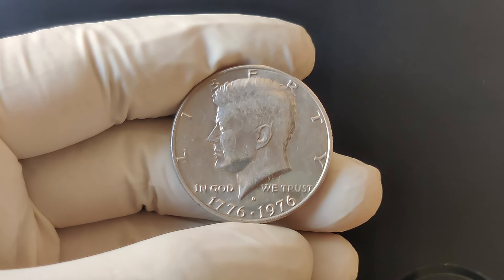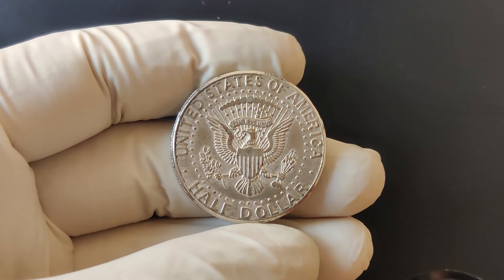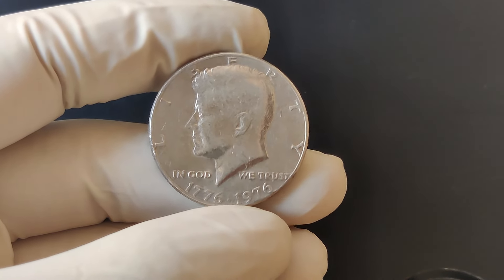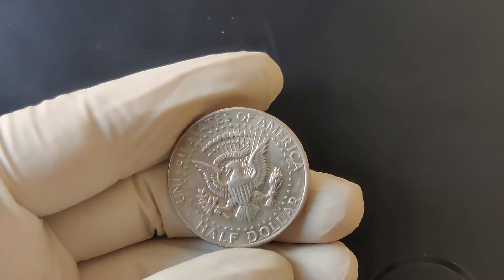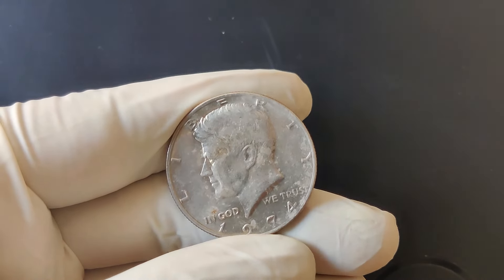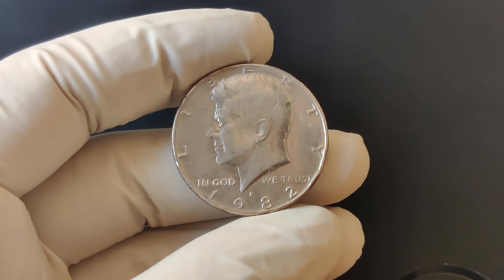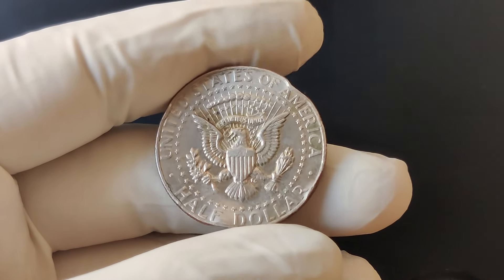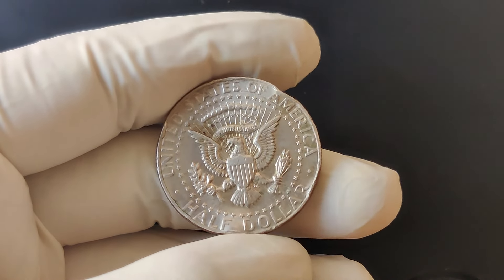Top 10 Most Valuable Quarter Dollar Coins That Are Worth Money - Do You Have Any?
Discover the Top 10 Most Valuable Quarter Dollar Coins that could be hiding in your change jar! From rare key dates to unique minting errors, these valuable U.S. quarters are highly sought after by collectors. Find out if you own one of these coins that could be worth hundreds or even thousands of dollars. In this video, we'll break down their history, features, and how to spot them in your collection. Don't miss out on the chance to potentially cash in on these hidden treasures!